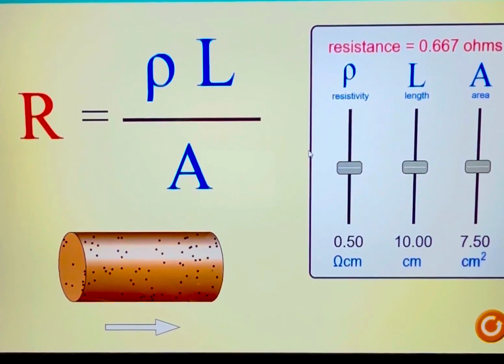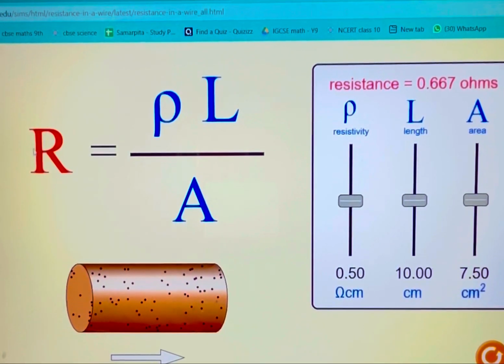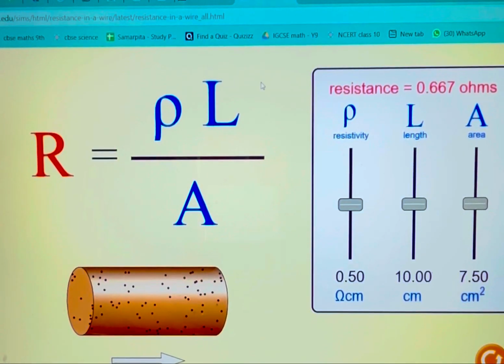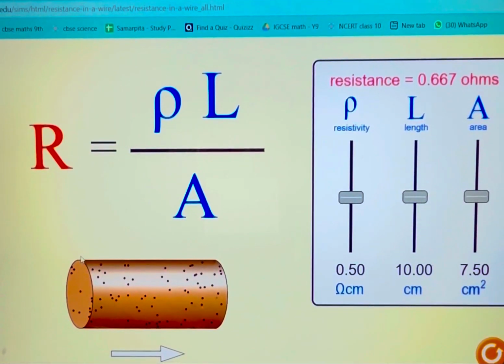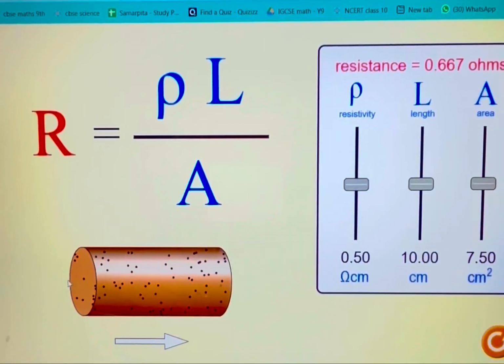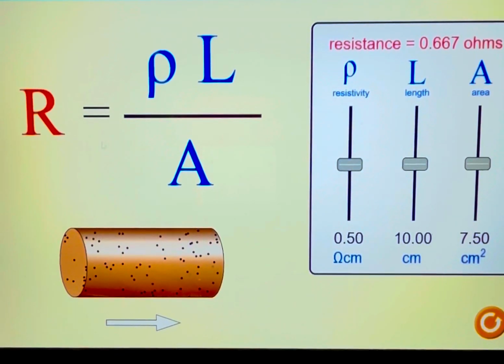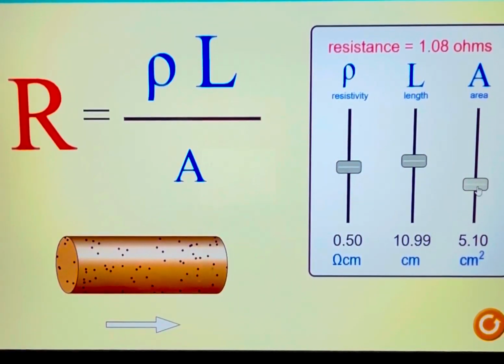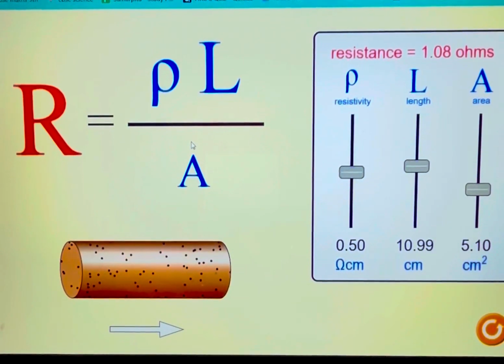ICSE and CBSE concept of resistance .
Resistance : it is the factor that opposes the motion of charge in an electric circuit.
Therefore more resistance ⬆️ less electric current⬇️ in a circuit .

Formula  : R = V/ I (or) R = roh L/A

Where rho is the specific resistance I.e resistance per unit length of a given material.

SI unit of resistance is ‘Ohm’.

For complete assistance in maths , physics,chemistry and biology from class 6 th - 10th subscribe  my youtube channel or join my WhatsApp channel for 1:1 classes or join with your friends in a group of 5 .

For more content join my WhatsApp group